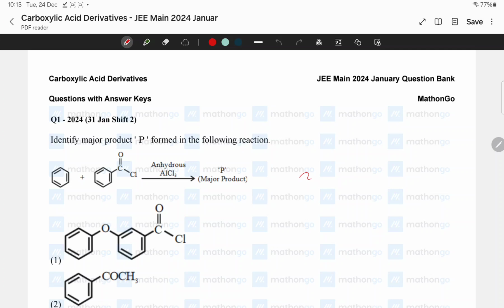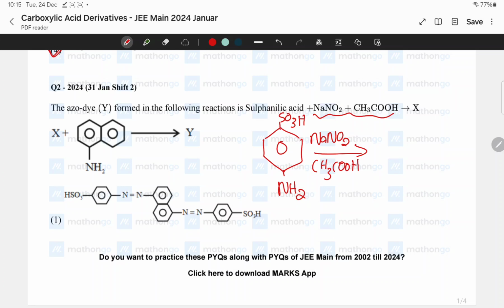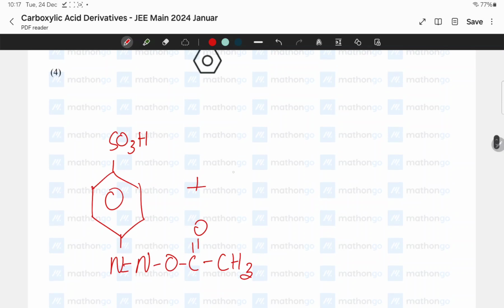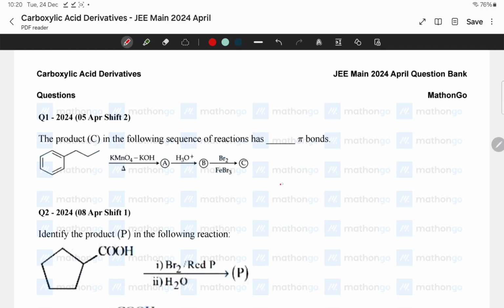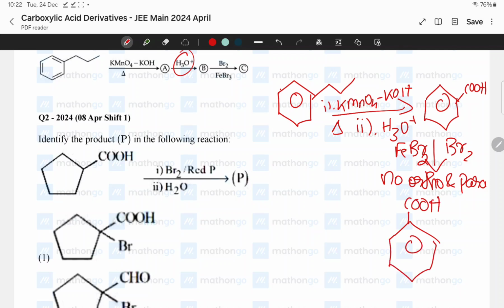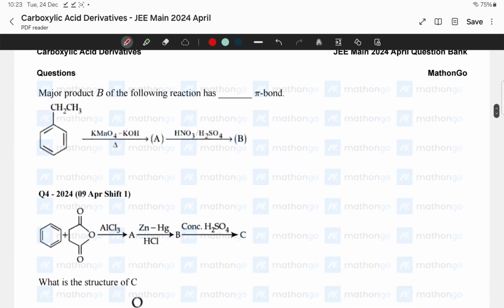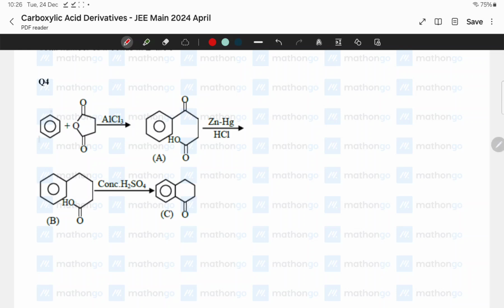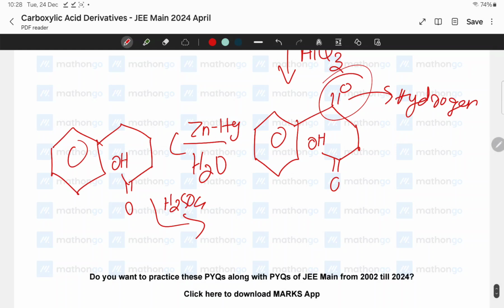Carboxylic Acid and its derivatives - Class 12 Chemistry - JEE MAIN 2024 QUESTION DISCUSSION